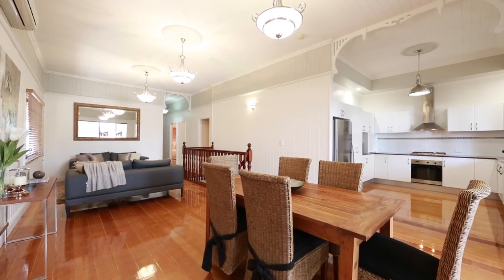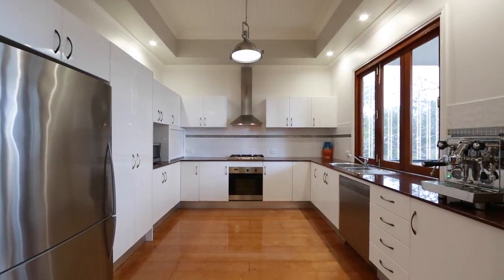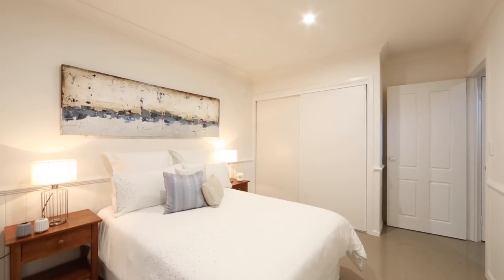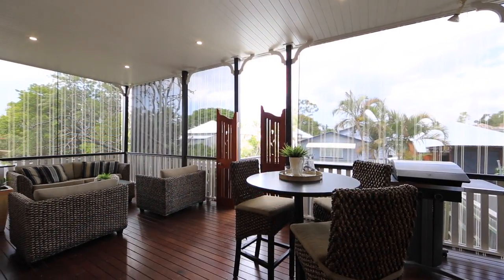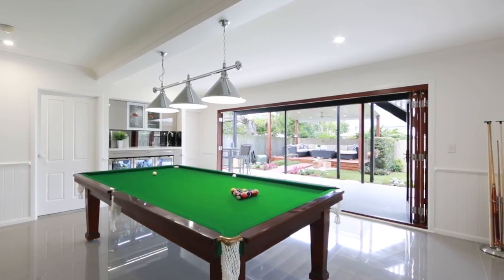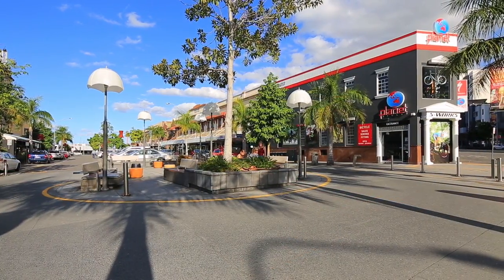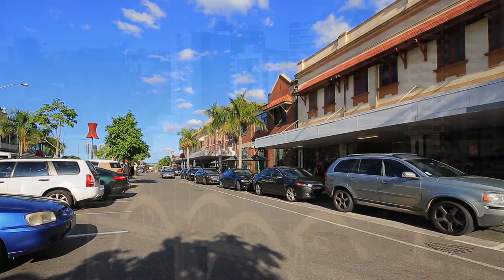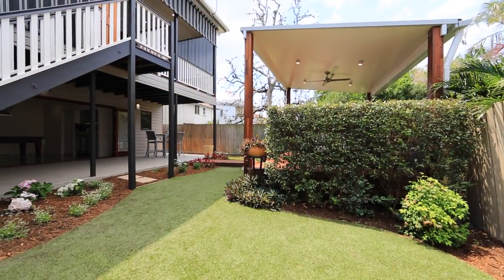Woolloongabba - 22 Sword Street QLD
McGrath Annerley / Moorooka
Alicia Wilson